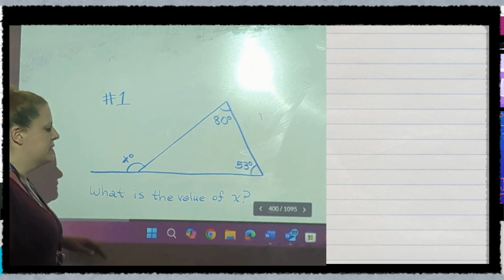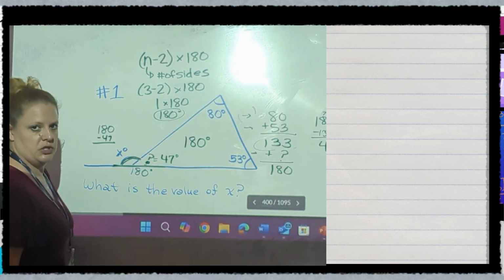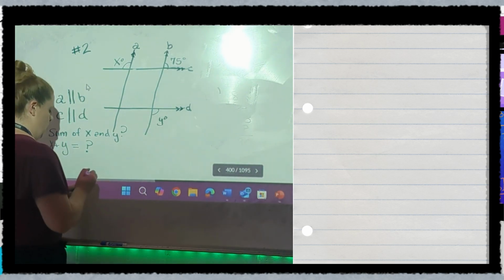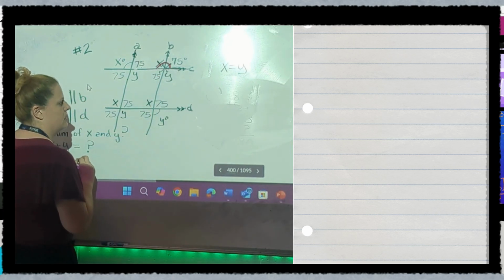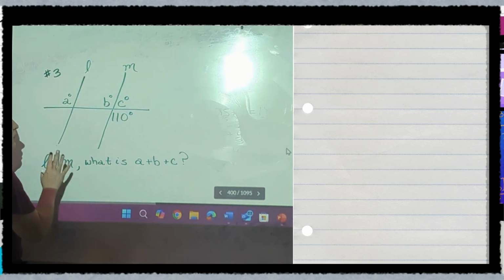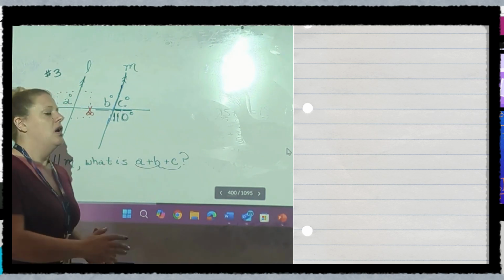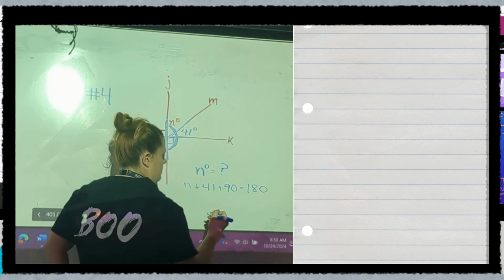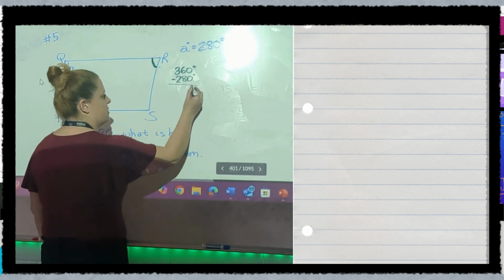AppleRouth All About Angles (Page 401-403 PDF Version)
Examples for #1, #2, #3, #4, #5. Part 2 to come.